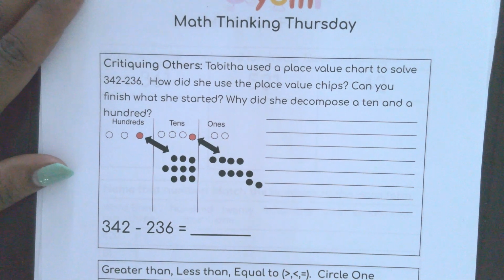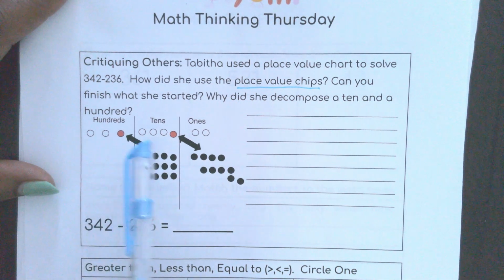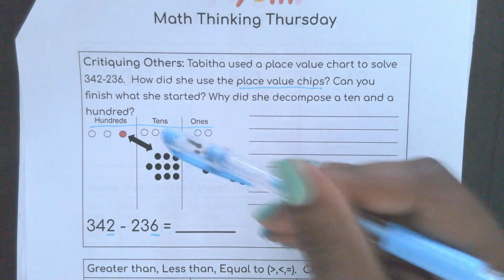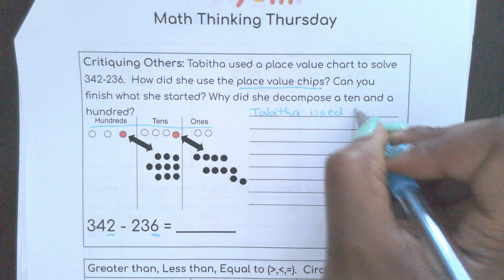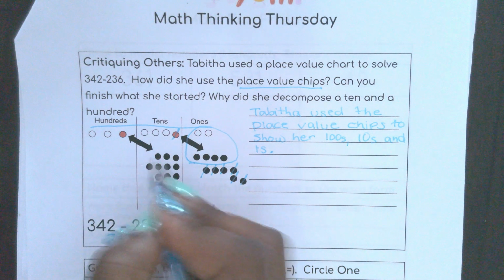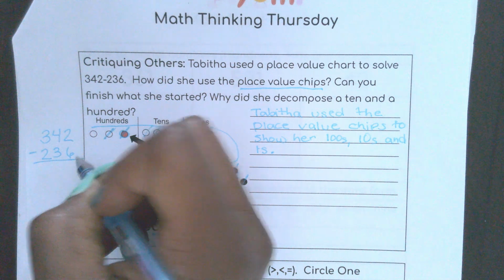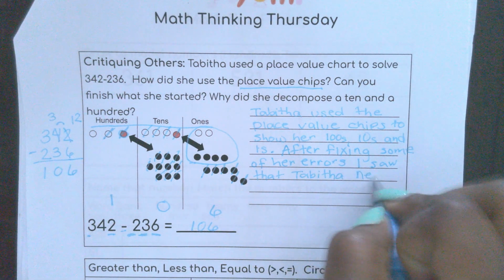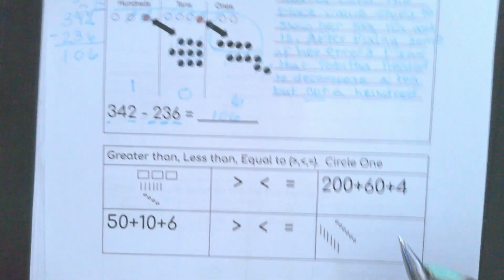Oyemi Learning Week 3: Math Thinking Thursday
Today, you will critique Tabitha's strategy for using a place value chart and place value chips to solve a subtraction problem. You will also compare numbers (greater than, less than and equal to) that are in based ten & expanded form